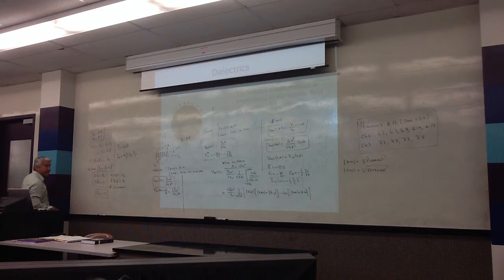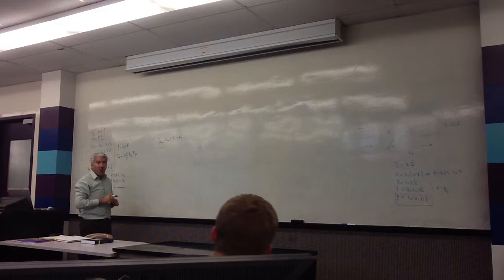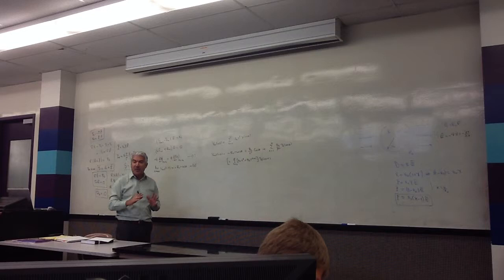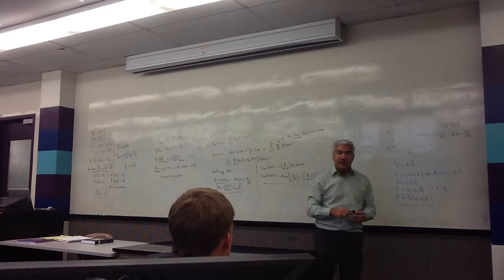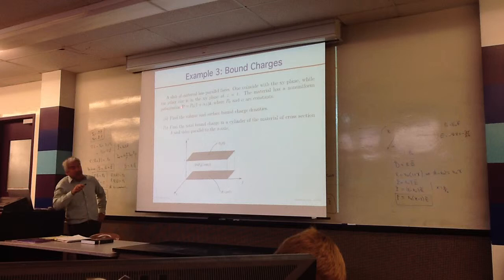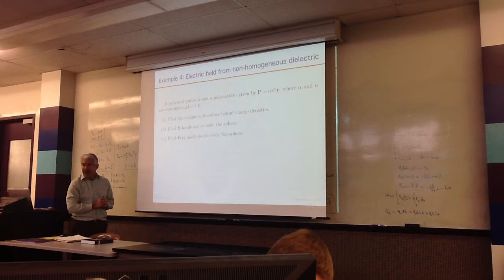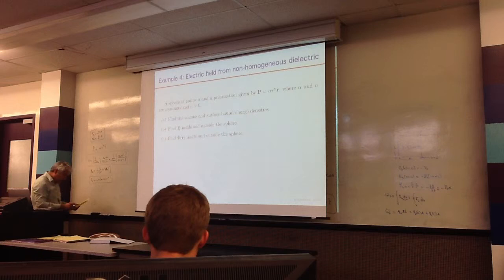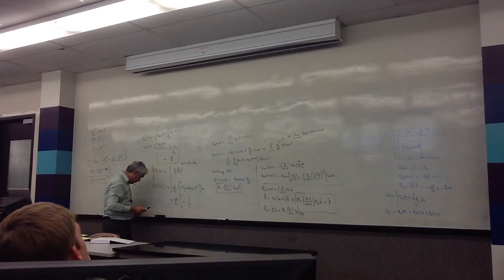E&M I Lecture 11/15 - Solving Problems involving Dielectrics II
Using all the techniques we've learned along with the properties of dielectrics to solve problems